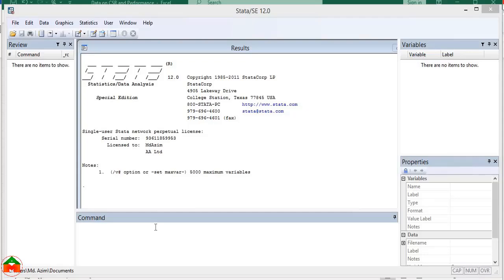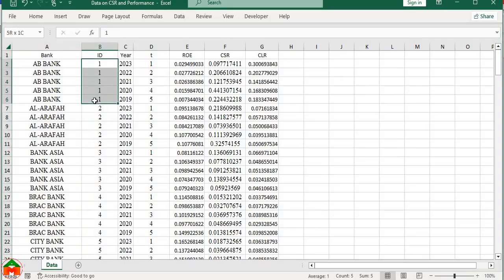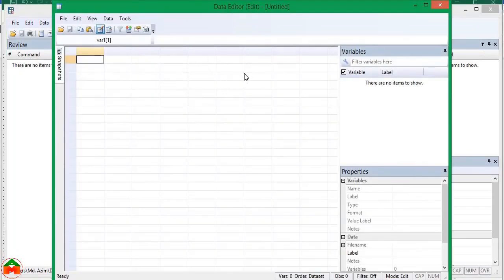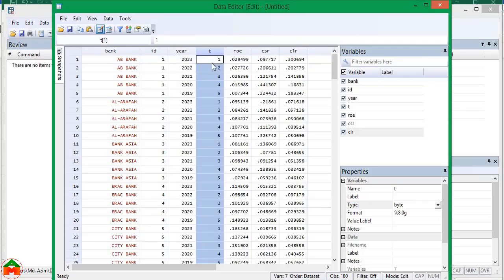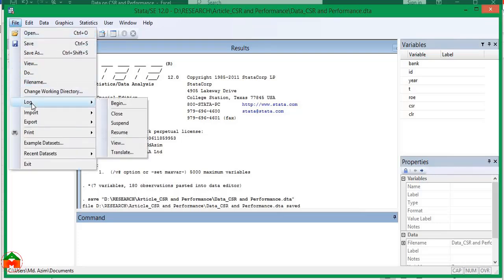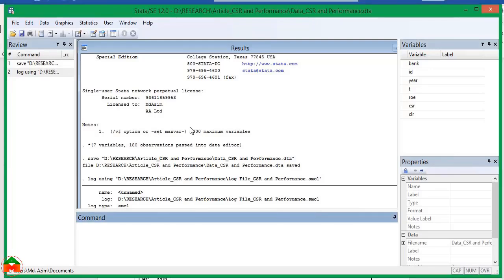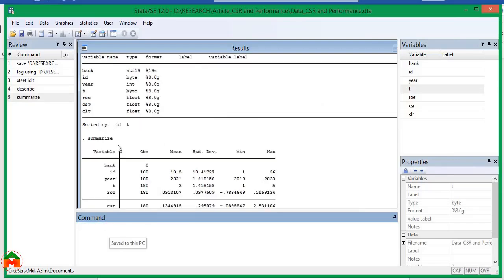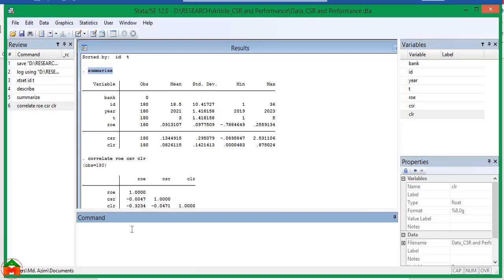Quantitative Analysis in STATA Part 1 - Log File - Descriptive Statistics - Correlation Matrix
Watch the tutorial on quantitative analyzing using STATA. This tutorial covers the following issues:
How to import or input data in STATA
How to save data in STATA
How to create “Log File” in STATA
How to “declare” the panel data in STATA
How to see the “types of data” structure in STATA
How to get the “Descriptive Statistics” in STATA
How to get the “Correlation Matrix” of the variables in STATA